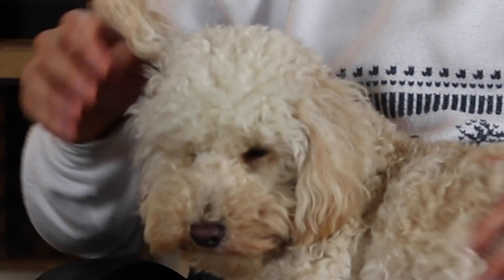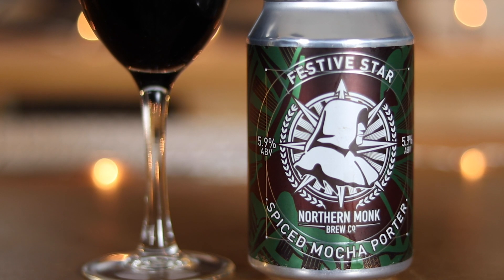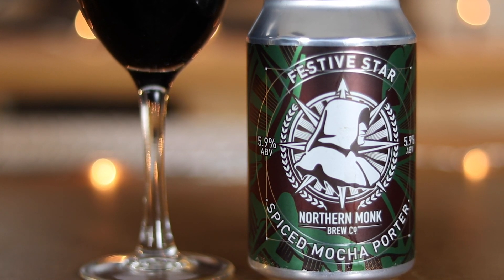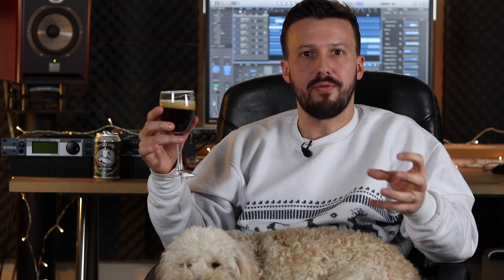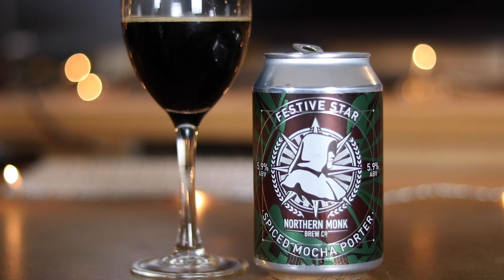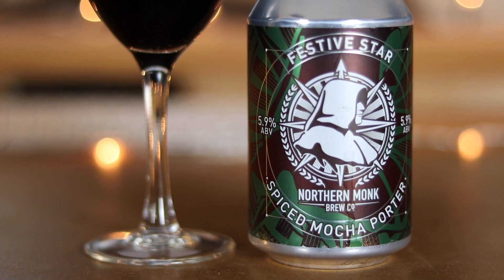IS THIS THE PERFECT CHRISTMAS BEER? | FESTIVE STOUT EP1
Will & Brew get festive with a warming seasonal porter by Northern Monk. The spices really take over the flavours in this lovely Christmas special!

Northern Monk - Spiced Mocha Porter